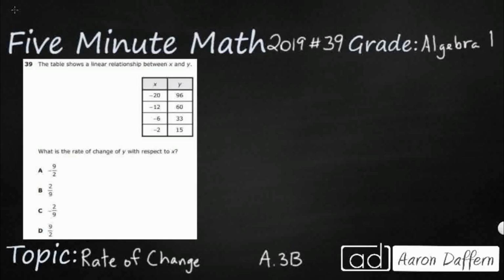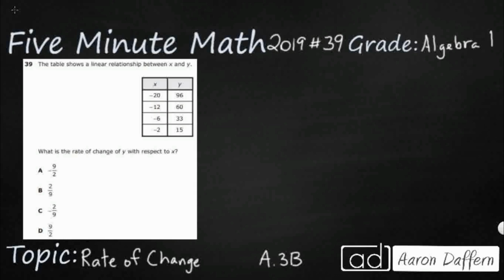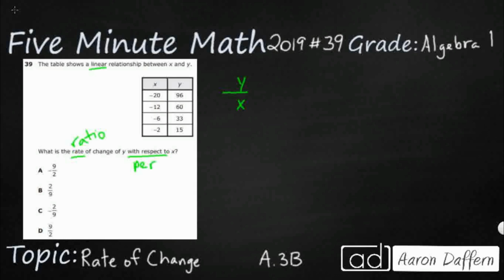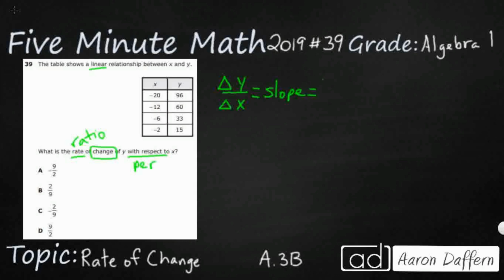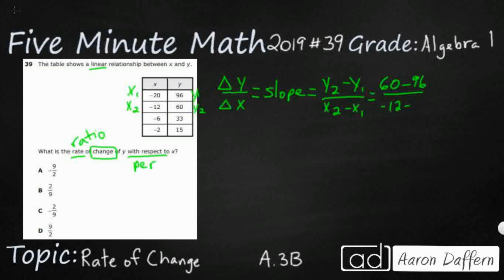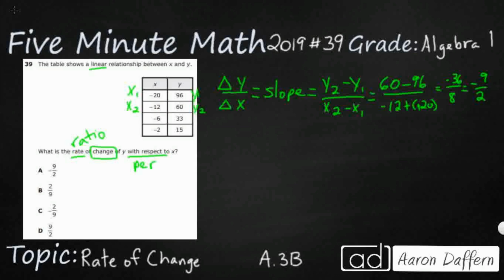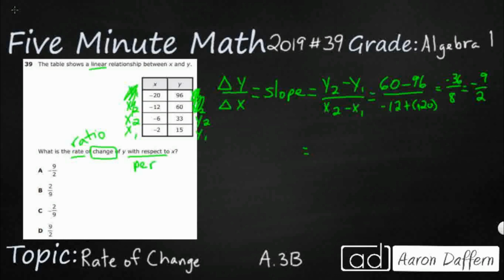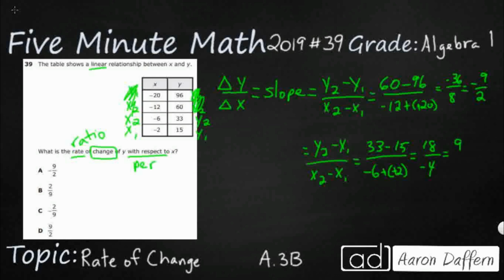Algebra 1 STAAR Practice Rate of Change (A.3B - #10)